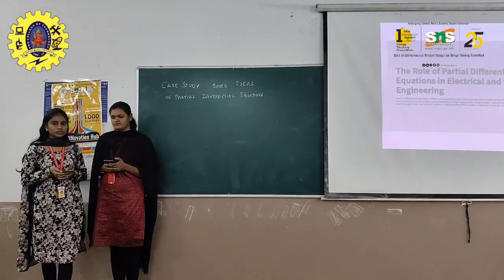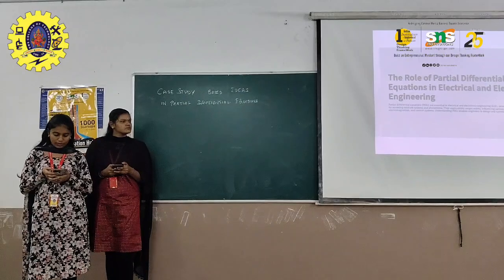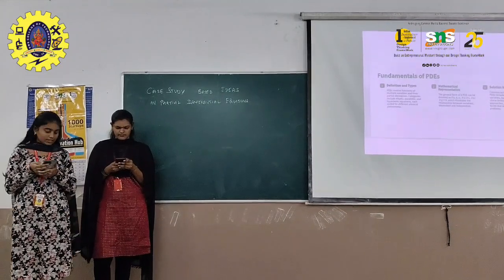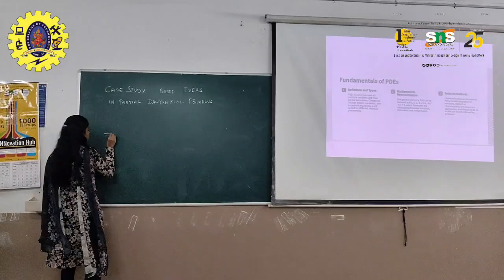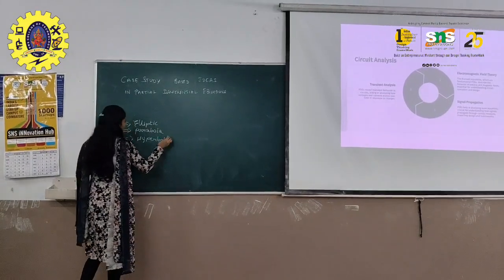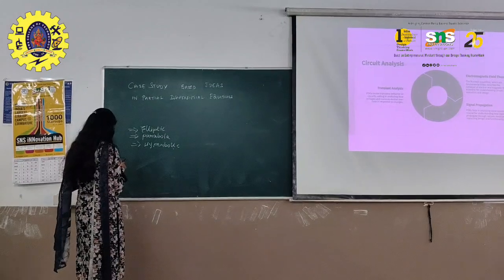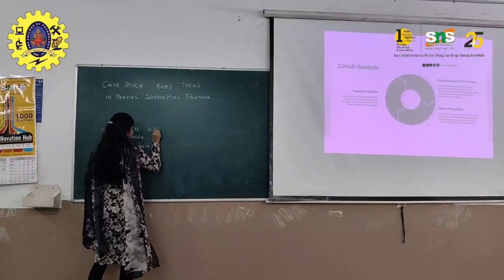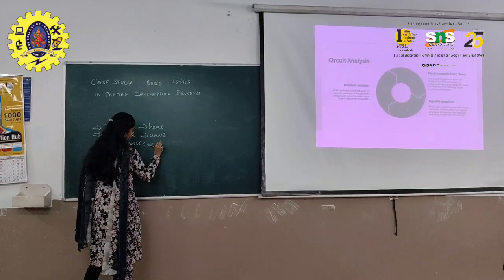Case Study based on PDEs | Partial Differential Equation | SNS Institutions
1. Introduction

Partial Differential Equations (PDEs) are indispensable tools for modeling physical processes involving multiple variables. Among the most widely studied PDEs is the heat equation, which describes how temperature varies in space and time. This case study explores the application of PDEs in understanding heat distribution on a thin rectangular metal plate. It demonstrates how theory connects with practical engineering challenges and how PDE-based models guide decision-making.

2. Background

In everyday life, heat transfer is encountered in cooking, industrial furnaces, electronics cooling, and building insulation. Understanding how heat spreads over surfaces helps engineers design efficient thermal systems. A rectangular plate heated on one edge, for instance, is a simple but realistic scenario.

Traditionally, ordinary differential equations cannot capture such systems because temperature depends on more than one variable (e.g., position along the plate and time). PDEs, however, can express the relation between temperature, spatial coordinates, and time simultaneously.

3. Mathematical Model (Conceptual Explanation)

The governing equation for heat conduction in two dimensions is known as the heat equation. Conceptually, it states:

The rate of change of temperature with respect to time is proportional to the rate of change of temperature in space.

Heat flows from regions of high temperature to regions of low temperature.

The thermal conductivity of the material affects the speed of heat distribution.

Boundary conditions define how the plate interacts with its surroundings, such as fixed temperature edges, insulated edges, or exposure to the environment.

4. Case Scenario

Imagine a square metal plate with its left edge maintained at a high constant temperature (e.g., 100°C), while the other three edges are kept at 0°C. We want to understand how the temperature distributes itself across the surface of the plate over time until a steady state is reached.

This situation models:

Cooling of electronic chips mounted on a heat sink.

Heating of one side of a metallic wall exposed to a furnace.

Industrial drying or baking processes.

5. Application of PDE Solution

By solving the heat equation with appropriate boundary conditions:

Initial Stage: The plate shows sharp differences in temperature between the heated edge and the cooler edges.

Intermediate Stage: Heat begins diffusing inward, forming gradients across the plate.

Steady State: Eventually, a stable distribution is reached where temperature at each point no longer changes with time.

This steady state solution provides engineers with a heat map of the plate. Using such a solution, they can determine:

Maximum temperature at different points.

Whether the plate material will withstand thermal stresses.

How fast equilibrium will be achieved.

6. Practical Implications

Engineering Design: Prevents overheating of structural components.

Electronics: Guides cooling system design for processors.

Architecture: Assists in predicting heat distribution in walls exposed to the sun.

Manufacturing: Ensures even heating in metal treatment or food processing.

7. Teaching and Learning Aspect

This case study can be used in the classroom to teach PDEs through Design Thinking:

Empathize: Students relate to real situations (e.g., touching a heated utensil).

Define: Identify the challenge: how does heat spread?

Ideate: Brainstorm models, analogies, and visualizations.

Prototype: Create simulations using MATLAB, Python, or GeoGebra.

Test: Compare results with experiments like heating a thin aluminum sheet.